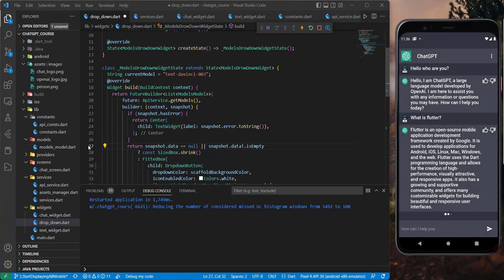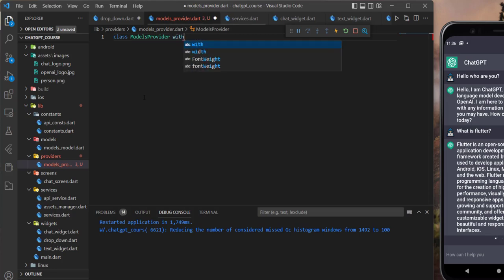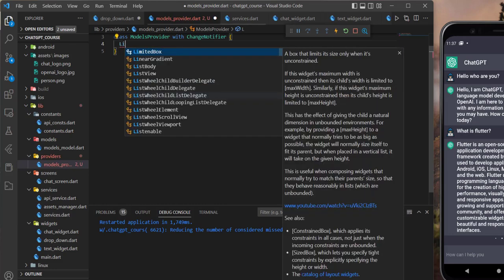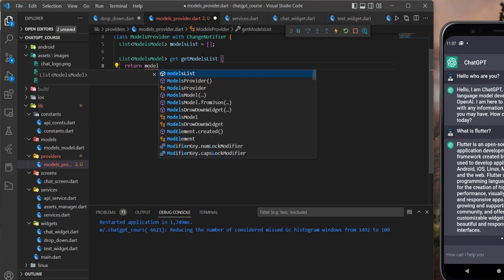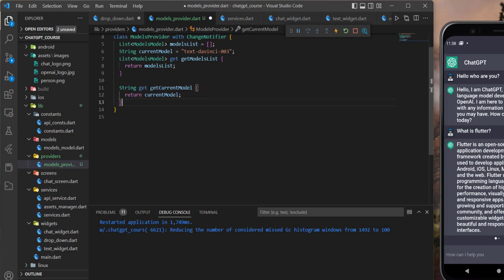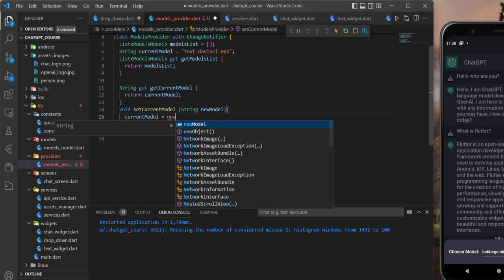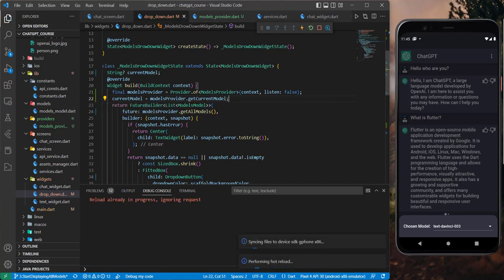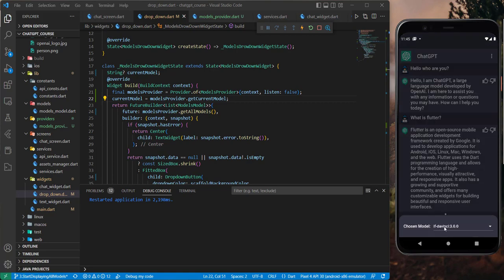Implement the Models provider